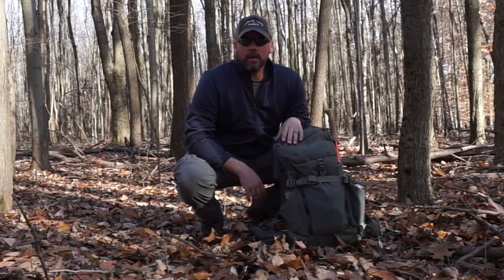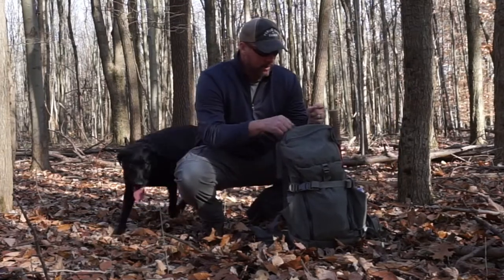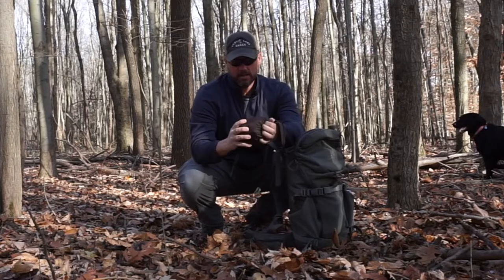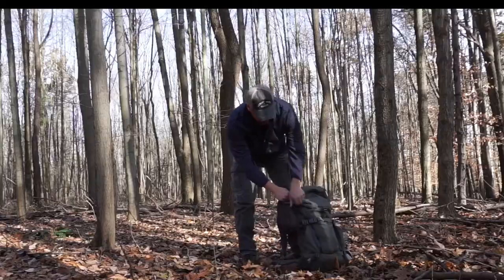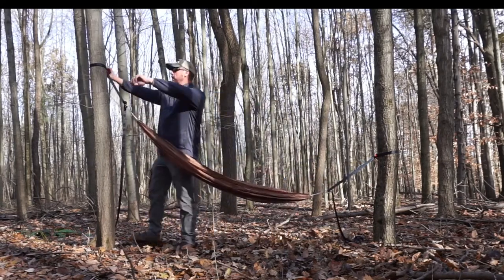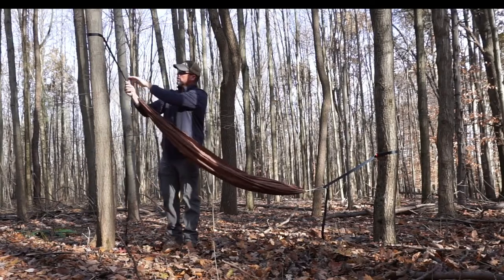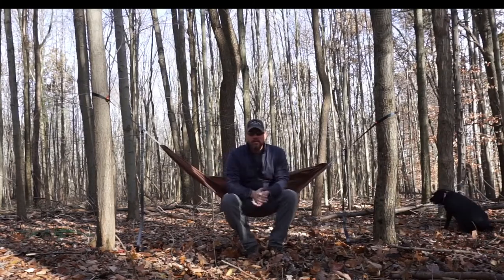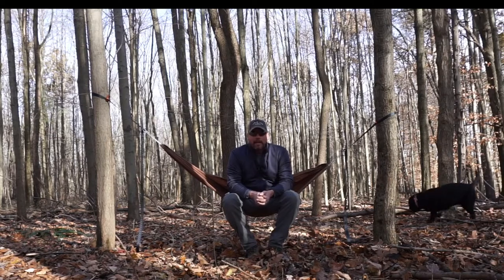Dream Hammock chair